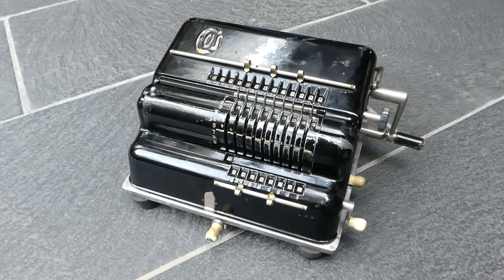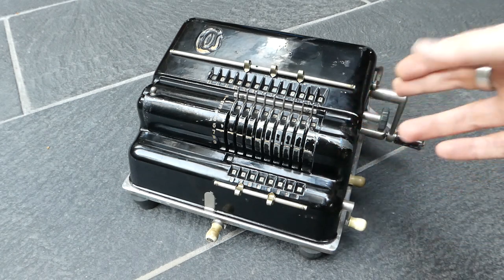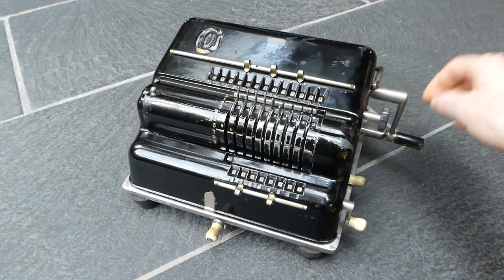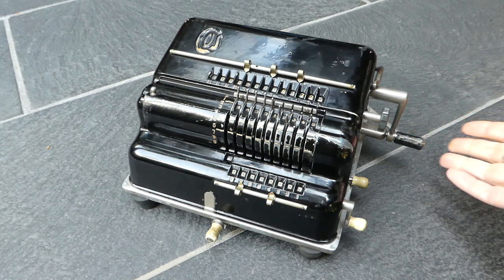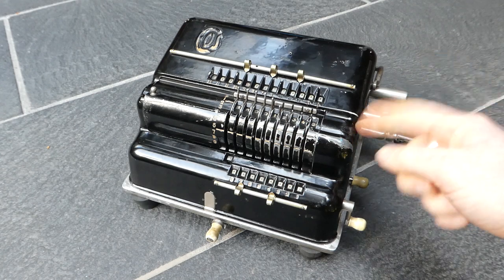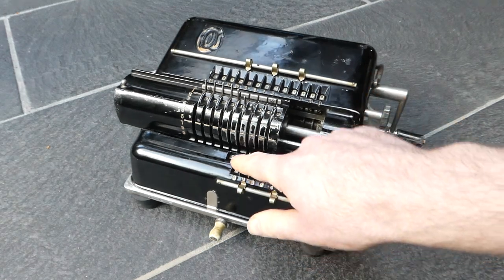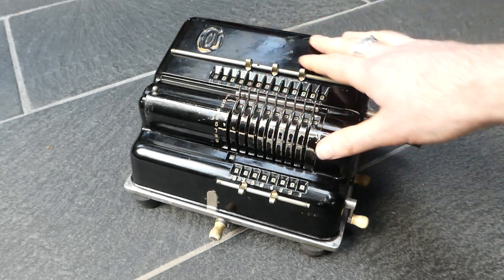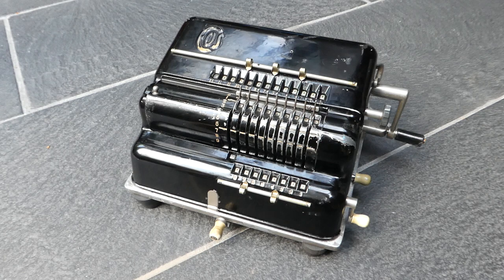The EOS mechanical calculator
The EOS calculator is identical to the Hannovera model CK, but was made for the Swiss market. It uses an oscillating toothed segment mechanism which was easier to manufacture and did not infringe on Brunsviga's patents, unlike Hannovera's previous models which were pinwheel machines. The mechanism is similar to that of the Demos, but better because it can do subtraction by turning the crank in reverse.

0:00 Introduction, History
1:28 Addition
2:58 Subtraction
3:21 Counter
3:50 Clearing
4:20 Shifting the carriage
5:39 Serial number
6:52 Outro